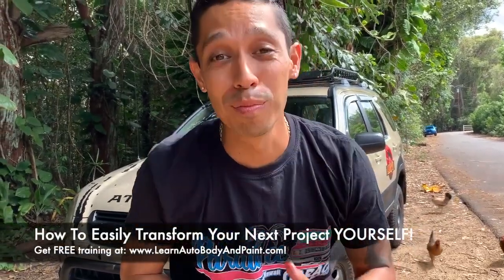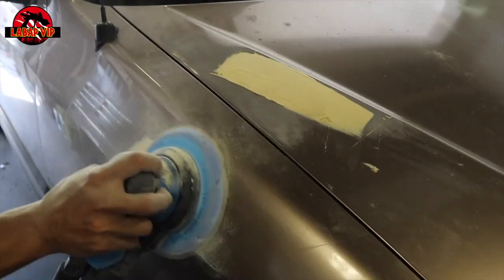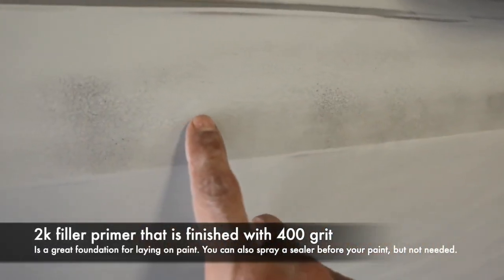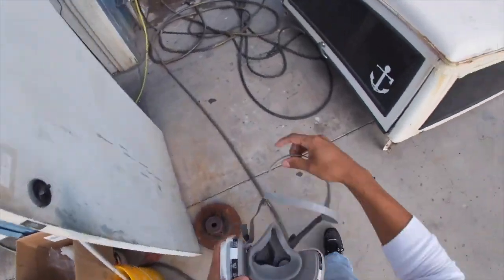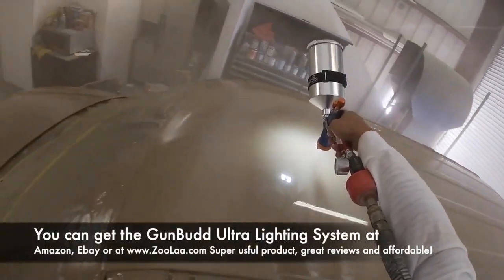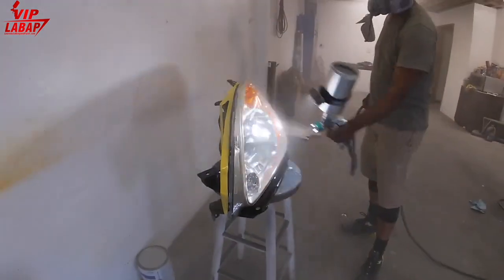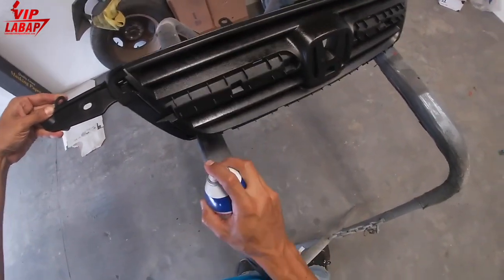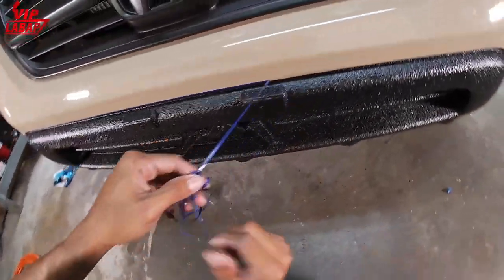How To Paint A Car Step By Step At Home With The Atom x88 🚙